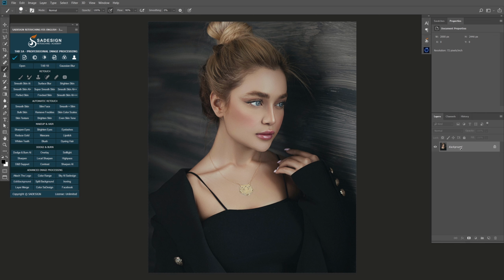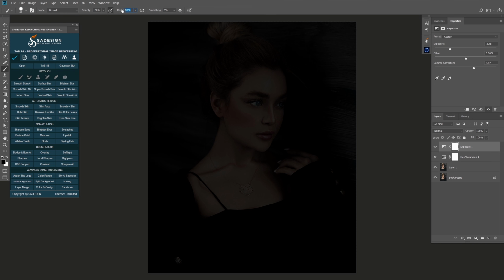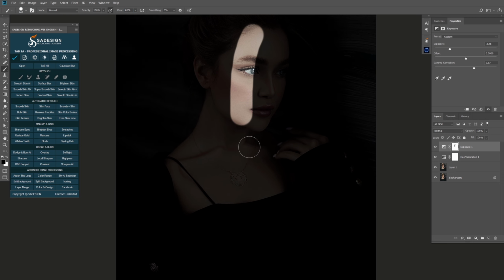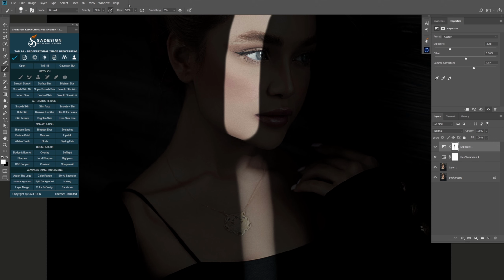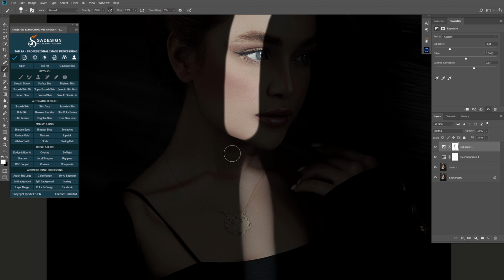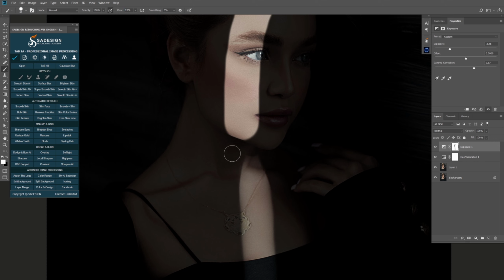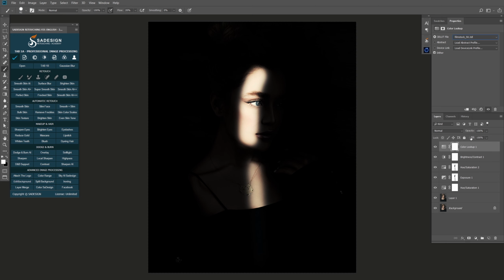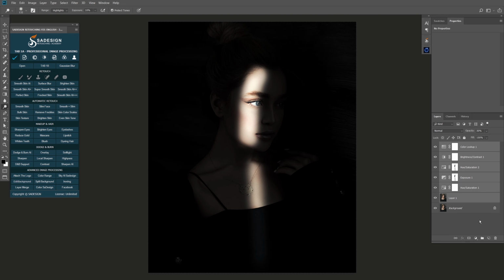Add Dramatic Light And Shadow To Portraits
Add Dramatic Light And Shadow To Portraits | SADESIGN RETOUCHING
Hi, in this tutorial, I’m going to show you how to create dramatic light and shadow for portrait photo in Photoshop.